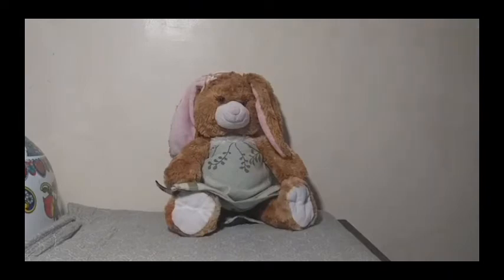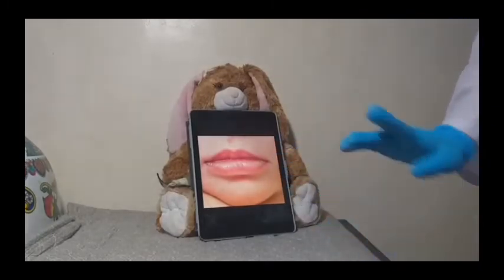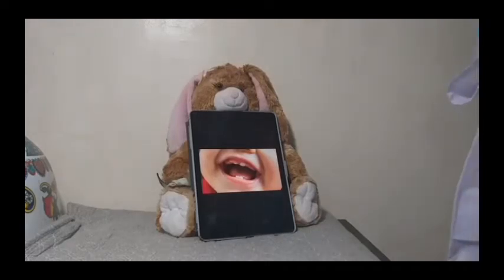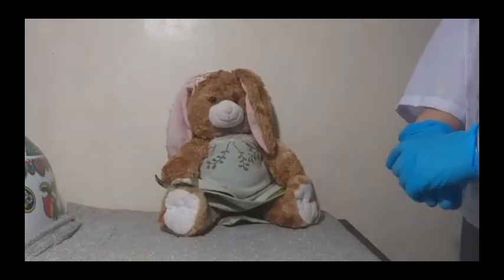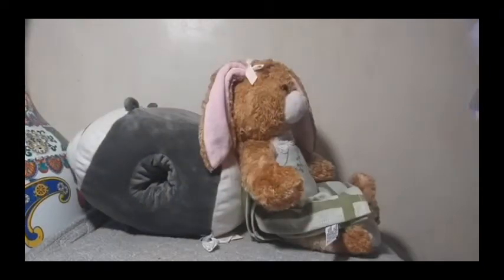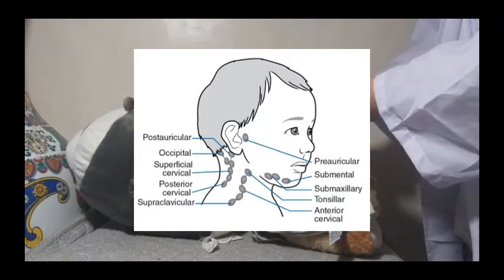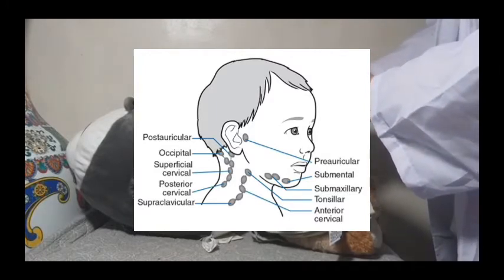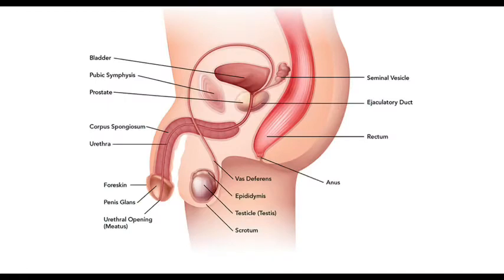Pediatric Health Assessment